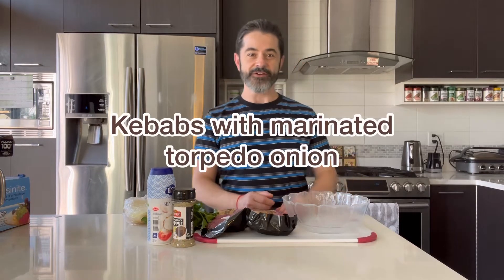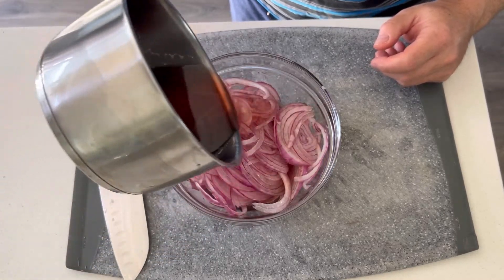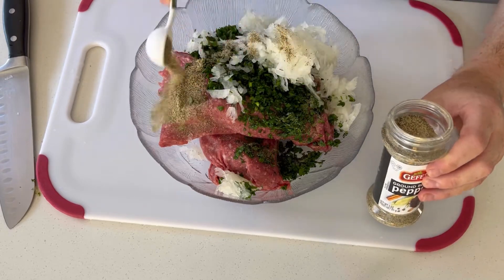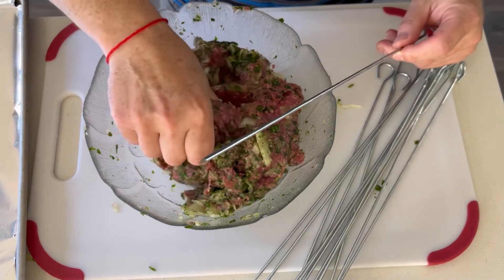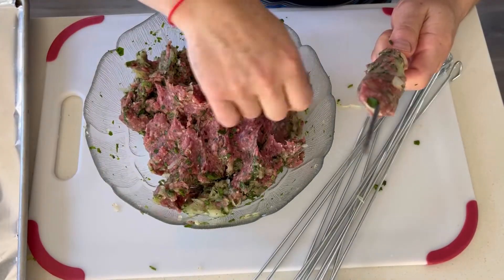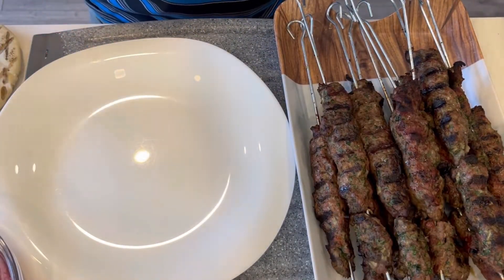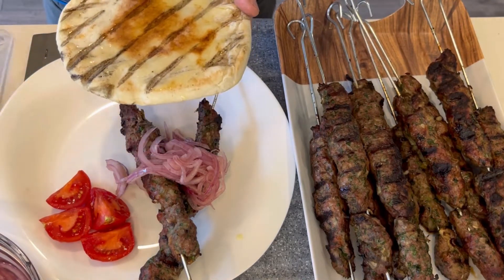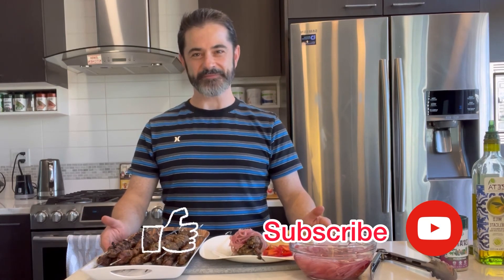Kebab with Marinated Torpedo Onion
The smell of Kebabs on the grill speaks summer to me but also reminds me of my travels to Greece, and Israel.
This recipe is also a part of my Russian heritage. I hope you enjoy trying it as much as I enjoy making it and sharing it with my friends and family.

Recipe:
2Lb grounds beef
1/2 bunch of parsley
1 small yellow onion, grated
1/2tbspn ground pepper
1/2 tbsp salt

Marinated Red onion:
1 red onion, thinly sliced
1/2 cup water
1/2 cup red wine vinegar
1/3 cup sugar
1 tbsp salt

heat together until the sugar, salt is dissolved.
when cooled, pour over top of the sliced onions.